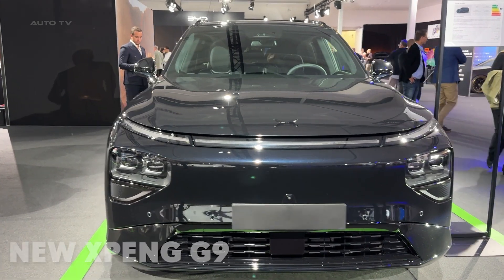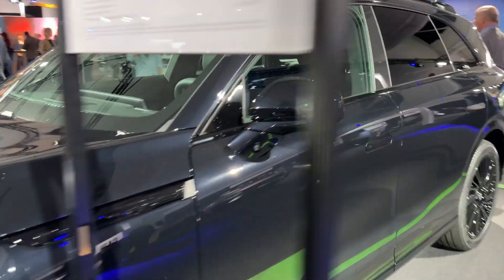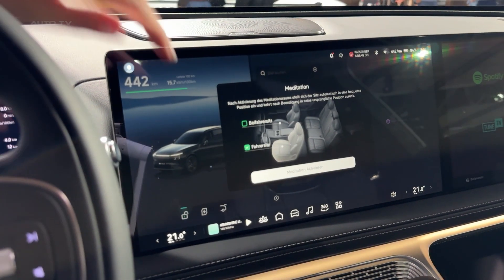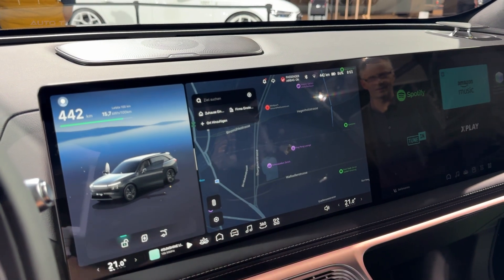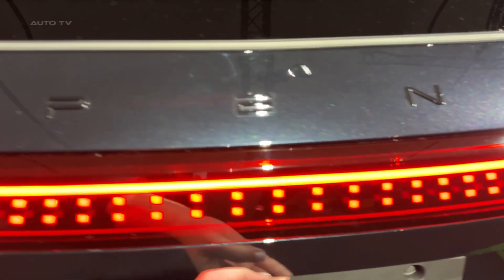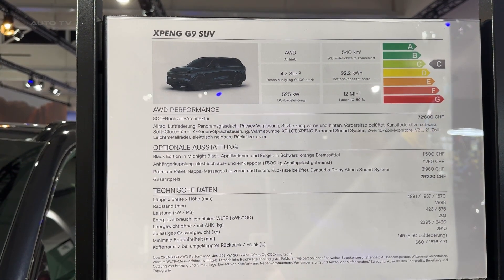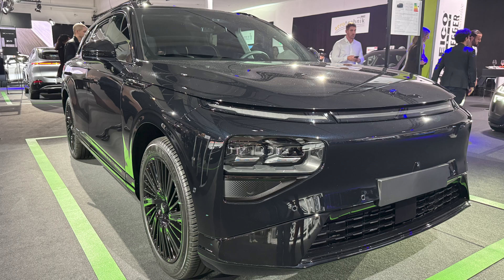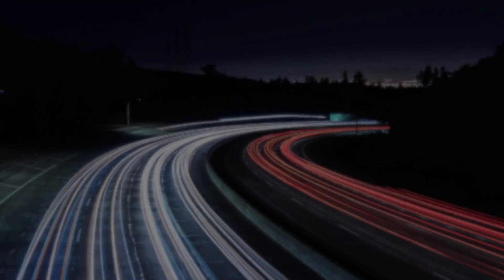New XPENG G9 2026 - ULTRA-FAST charging ELECTRIC SUV (FIRST LOOK & visual review)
The 2026 Xpeng G9 AWD Performance is rewriting what we expect from Chinese electric SUVs. With insane 567 horsepower, ultra-fast 525 kilowatt charging capability, and genuine premium quality, this electric SUV from Xpeng delivers performance that rivals vehicles costing significantly more. Today we take a detailed look at the new Xpeng G9 2026 model to see if it lives up to the hype.
This Chinese electric SUV features dual motors producing 567 horsepower and 513 pound-feet of torque, launching from zero to sixty in just 4.2 seconds. The Xpeng G9 2026 comes equipped with a massive 93 kilowatt-hour battery pack delivering 336 miles of WLTP range, but what really sets it apart is the revolutionary 5C charging technology. When connected to a 525 kilowatt DC fast charger, the G9 can charge from 10 to 80 percent in approximately 12 minutes, making it one of the fastest charging electric SUVs available today.
Inside, the 2026 Xpeng G9 offers baby-safe Nappa leather seats with 12-way power adjustment, heating, ventilation, and 10-point massage functions. The second row receives the same luxury treatment with power reclining seats. The adaptive air suspension adjusts ground clearance from 95 millimeters to 195 millimeters, while the XPILOT ASSIST system with dual Nvidia Drive Orin chips provides advanced driver assistance capabilities. With Apple CarPlay and Android Auto as standard, plus regular over-the-air updates, the Xpeng G9 combines cutting-edge technology with premium comfort in a compelling package that challenges established luxury brands.

Specifications:
Power: 567 HP, 513 lb-ft torque
Battery: 93 kWh gross capacity
Range: 336 miles WLTP
Charging: Up to 525 kW DC fast charging
Acceleration: 0-60 mph in 4.2 seconds
Top Speed: 124 mph
Ground Clearance: 95-195 mm adjustable
Dimensions: 4891 mm length, 1937 mm width, 1670 mm height
Warranty: 8 years battery, 7 years vehicle